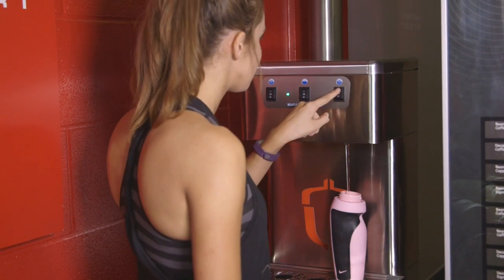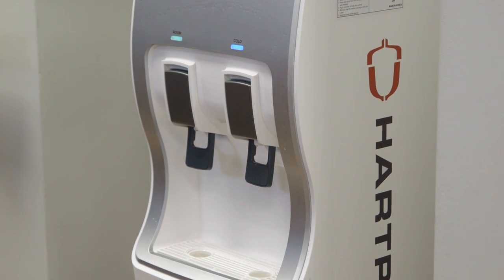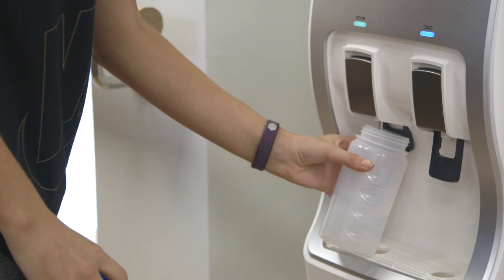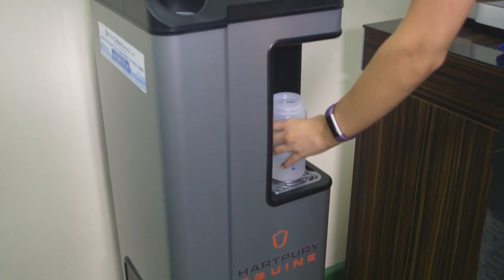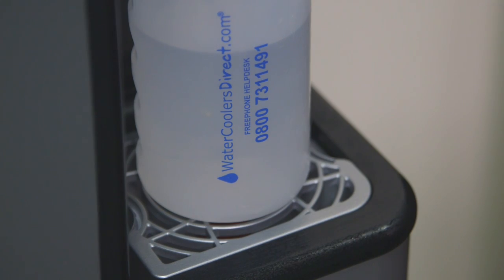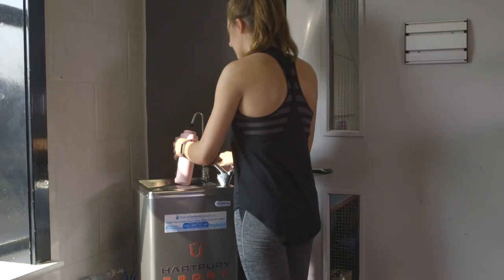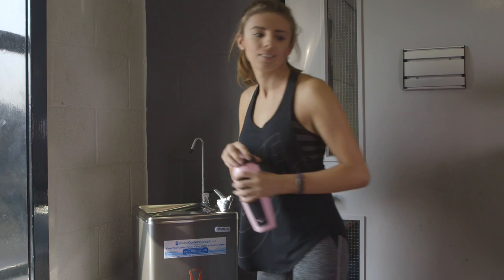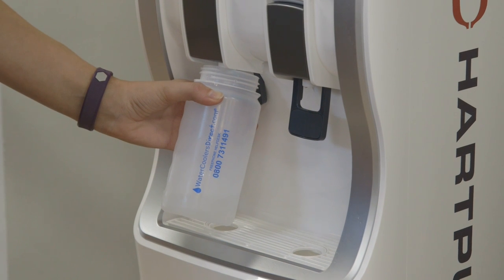Drinking water fountains deliver chilled and filtered water in high capacity areas